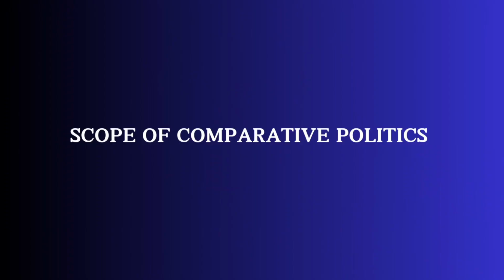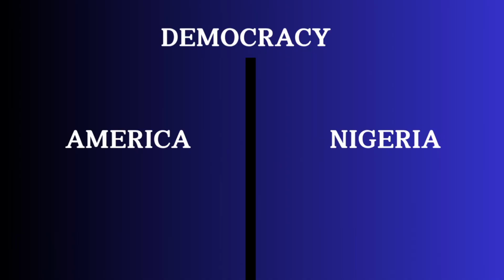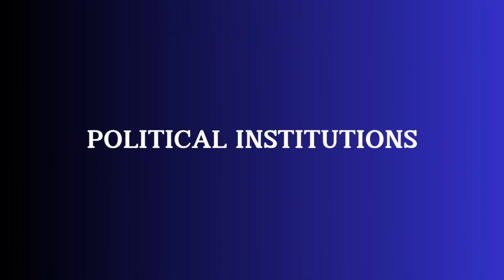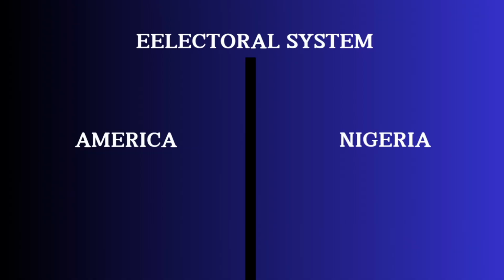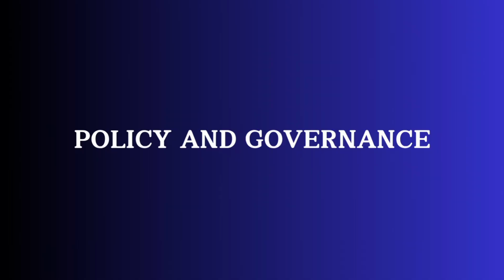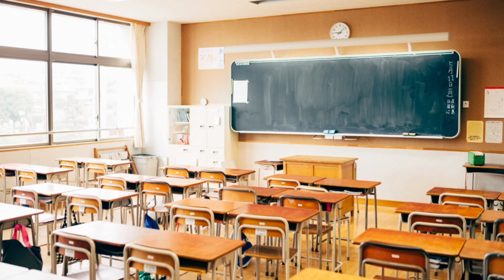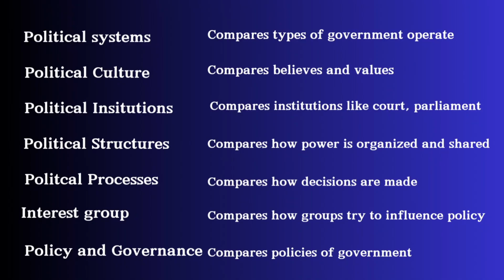The Scope of Comparative Politics: Key Areas Explained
Discover the scope of Comparative Politics in this video as we explore key areas like political systems, political culture, institutions, behavior, and interest groups. Learn how Comparative Politics helps us understand the different structures and processes shaping governments around the world.